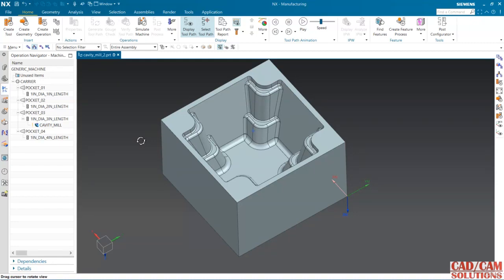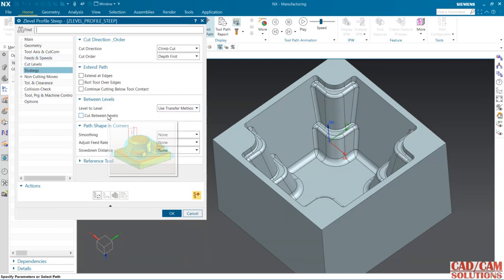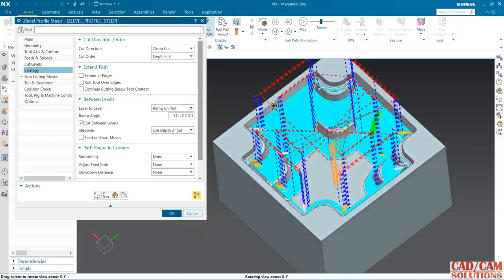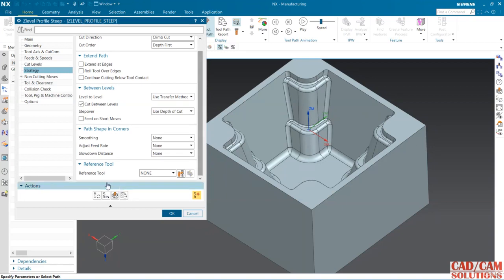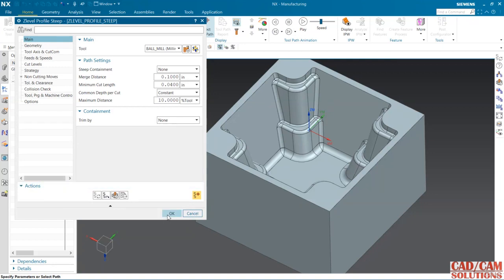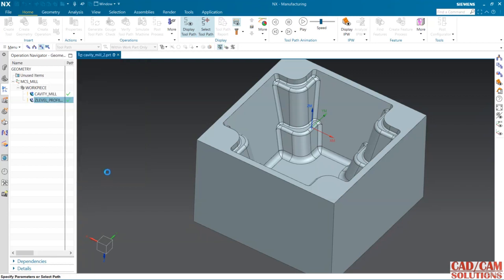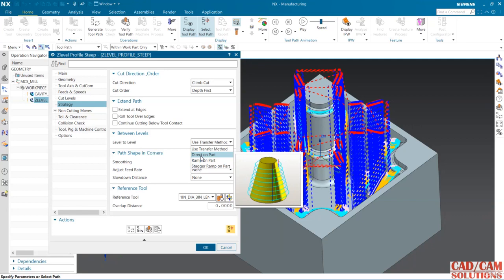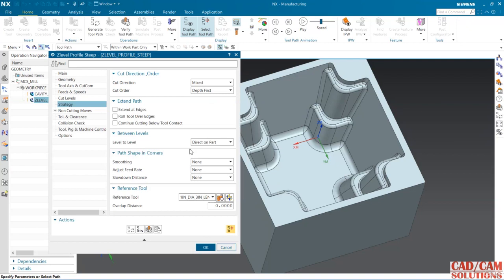Mill Contour - 9. ZLevel Profile (Reference Tool)